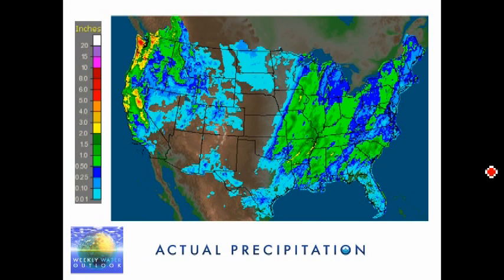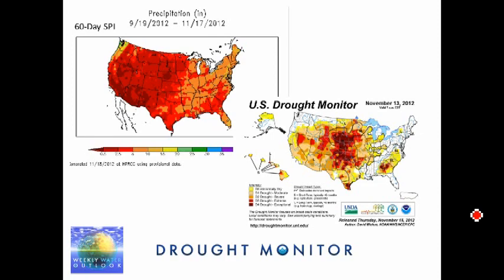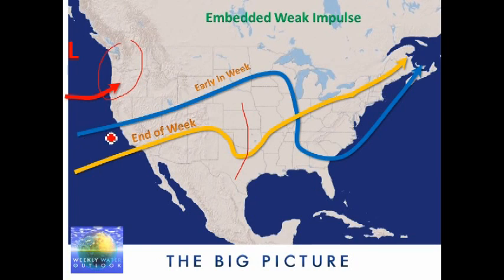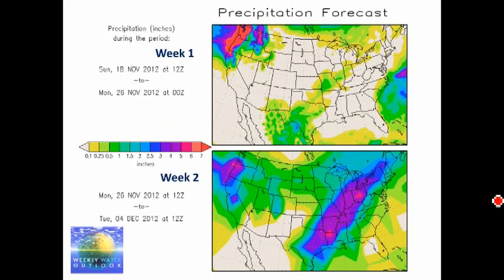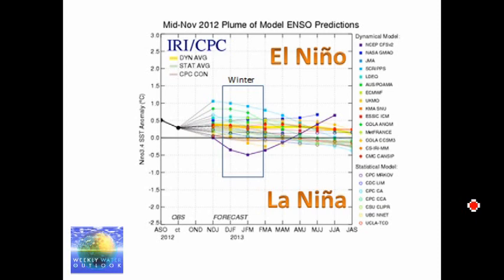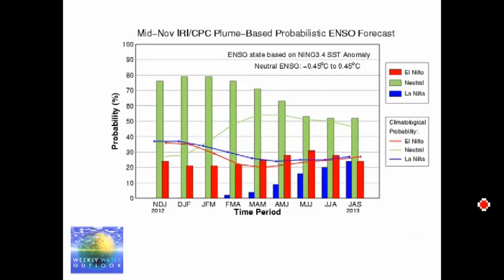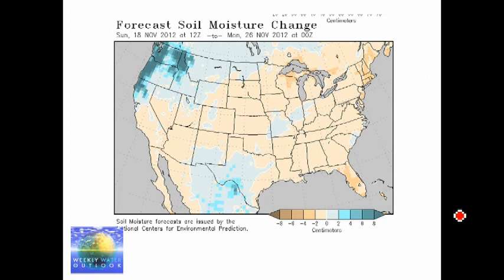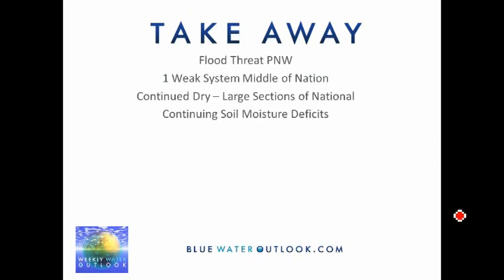WWO National 111812